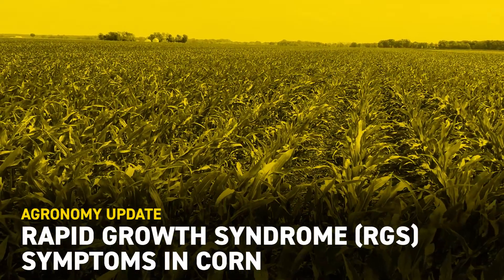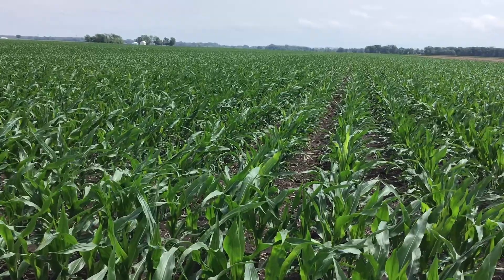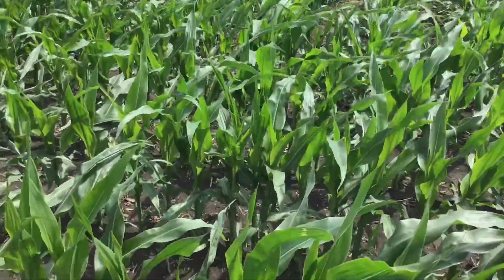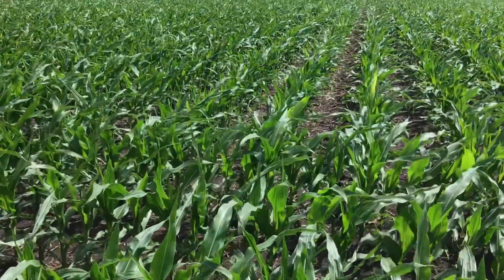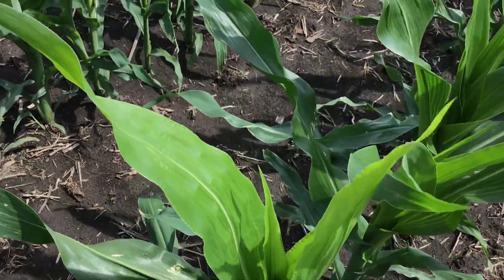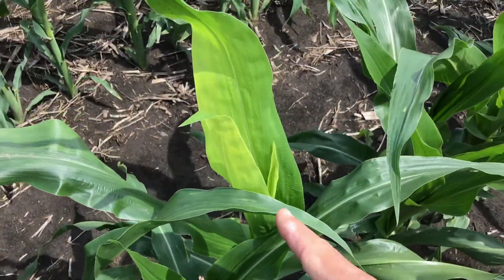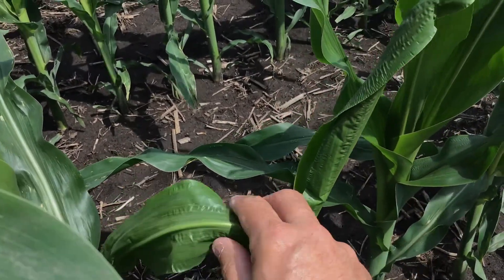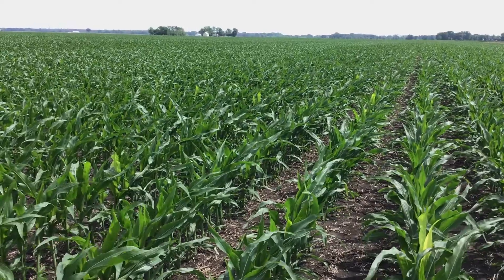Rapid Growth Syndrome (RGS) Symptoms in Corn | Beck's Agronomy Update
Are you seeing corn plants scattered throughout the field with yellow tops? Field Agronomist Chad Kalaher talks Rapid Growth Syndrome (RGS) in corn and what this means for your crop.